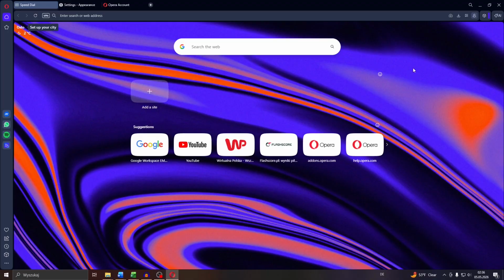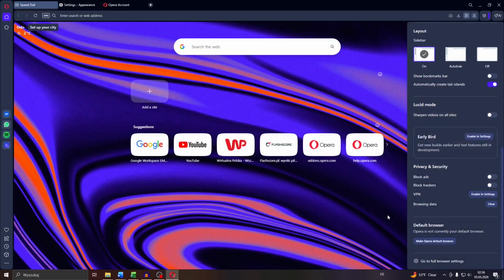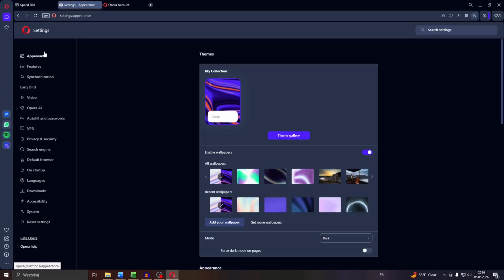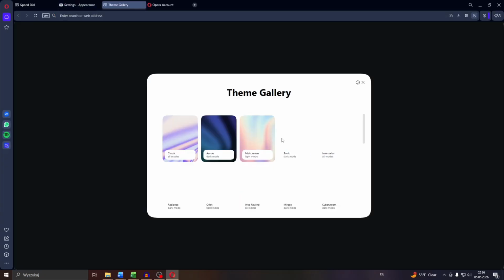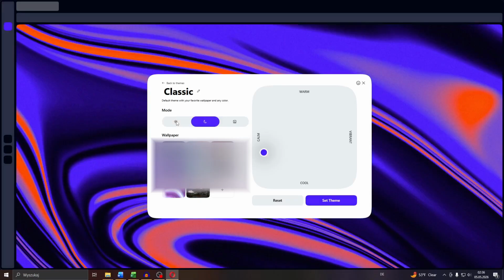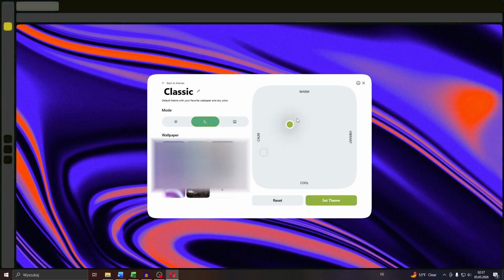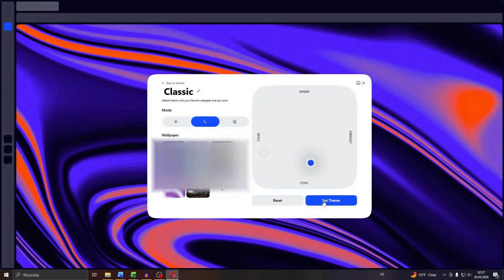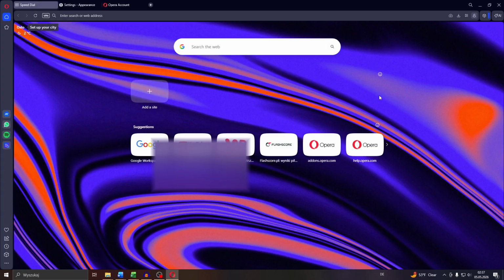How to Change Browser Color on Opera — Step by Step Opera Browser Tutorial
In this tech tutorial we explain how to change the browser color on Opera to customize its appearance.

If you're interested in learning more about how to use the Opera browser you may learn how to unhide the start button in Opera, too, in this tutorial